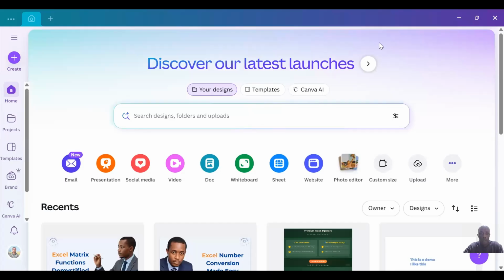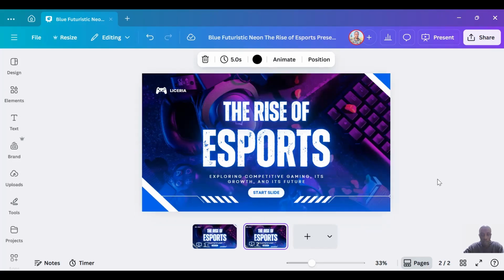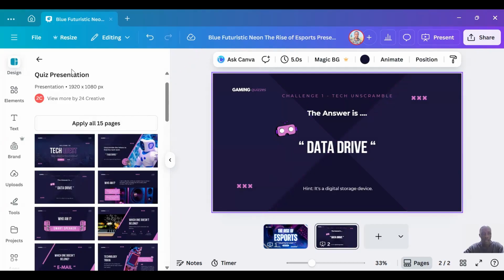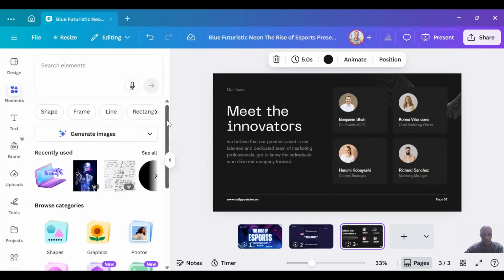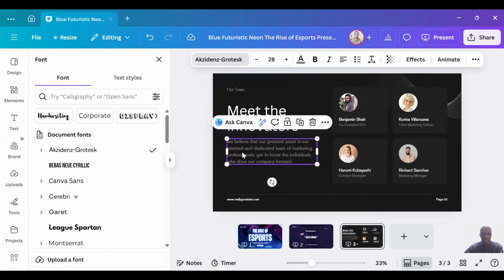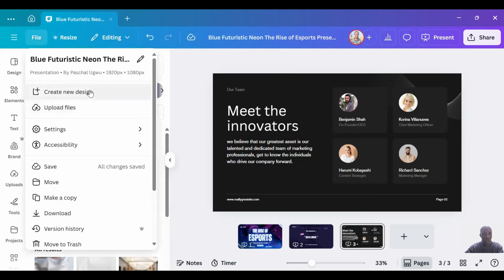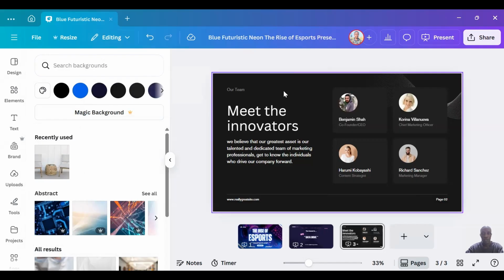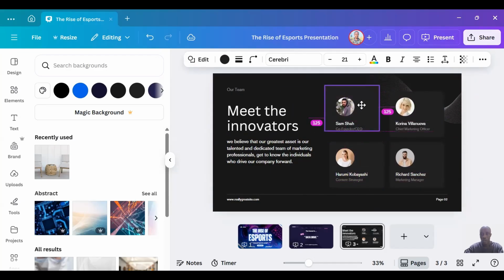How to use and customize Canva templates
Learn how to use and customize Canva templates step-by-step to create stunning designs effortlessly. Whether you're a beginner or looking to speed up your workflow, this tutorial shows you how to find, edit, and personalize templates for social media, presentations, and more.